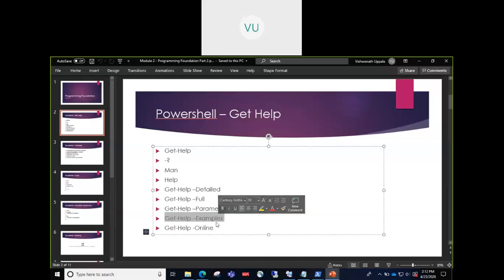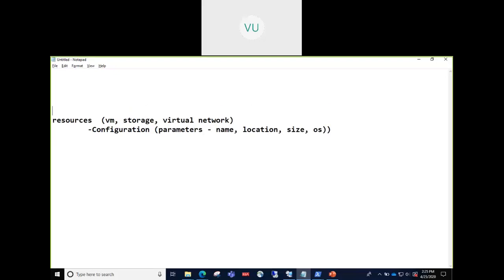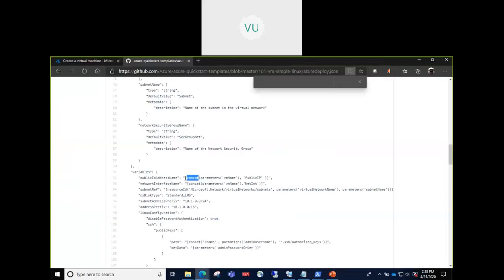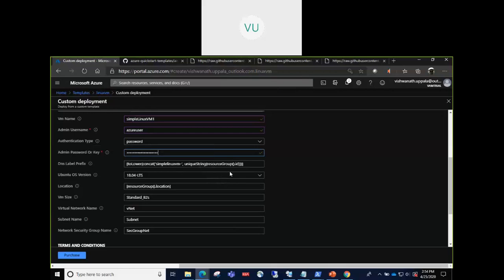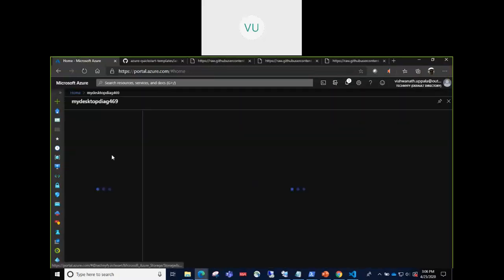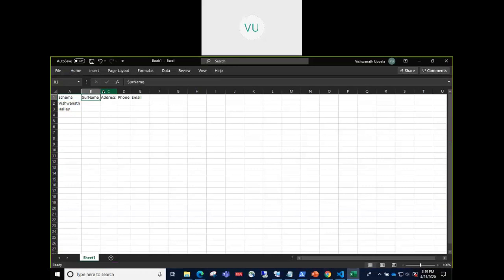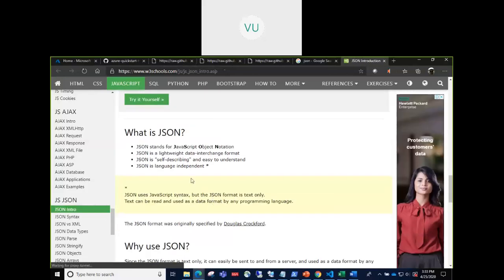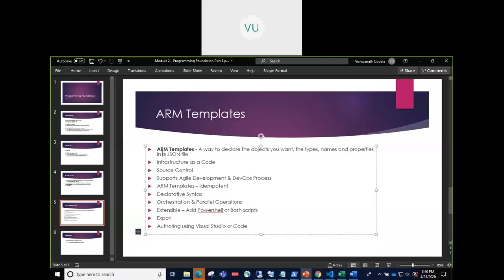Azure Introduction Session 4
Get introduction to Azure